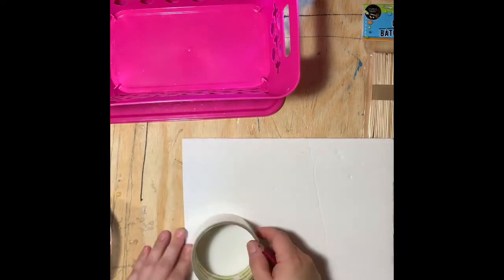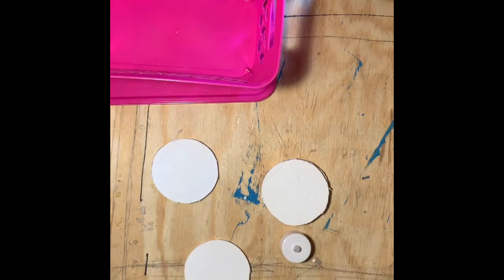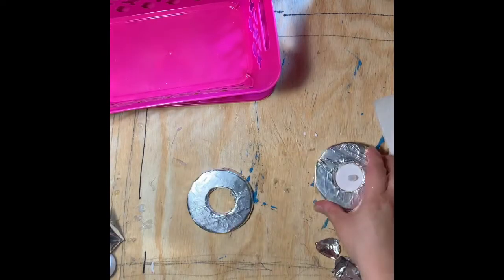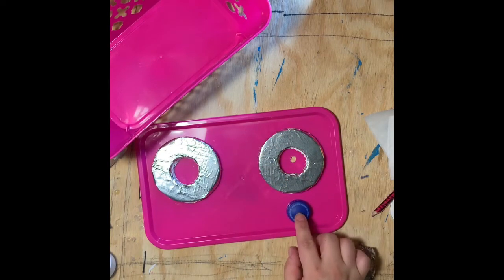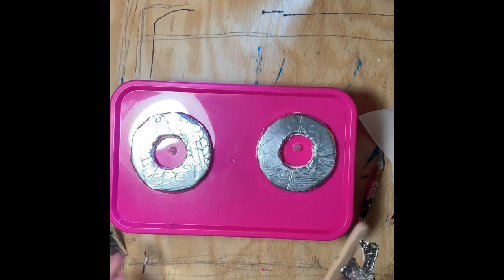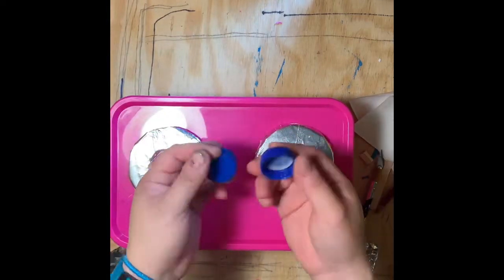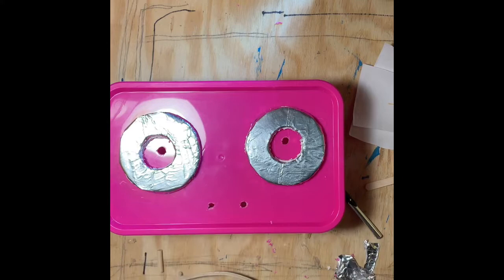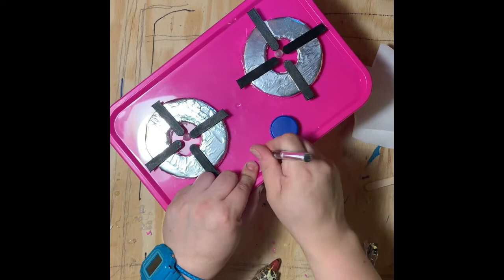DIY Dollar Tree | Kids play stove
diykids dollartree diydollartree $3 play stove! Knobs move, burner lights are LED t-lights! Kid approved!